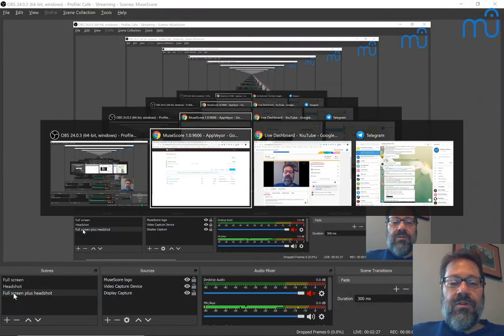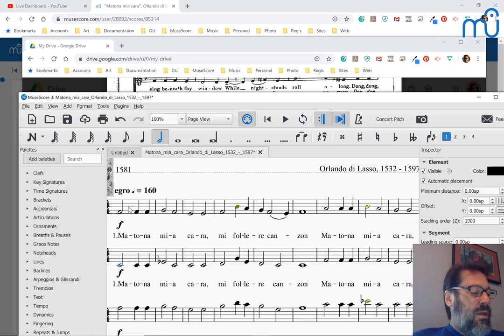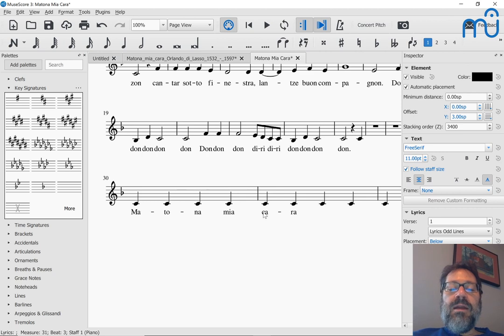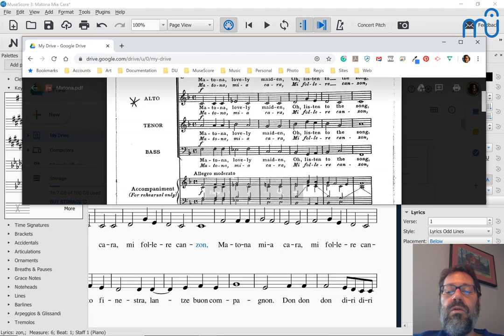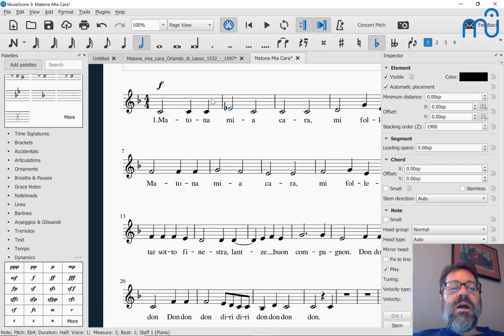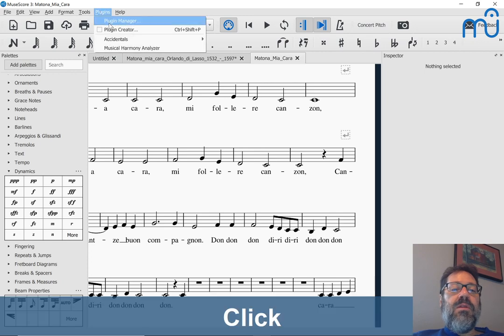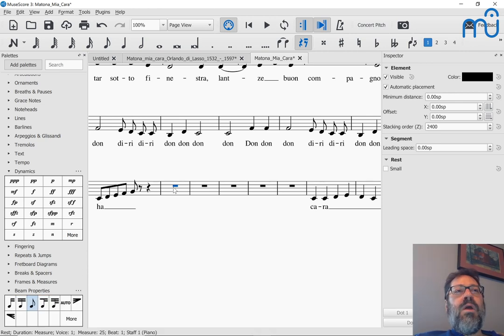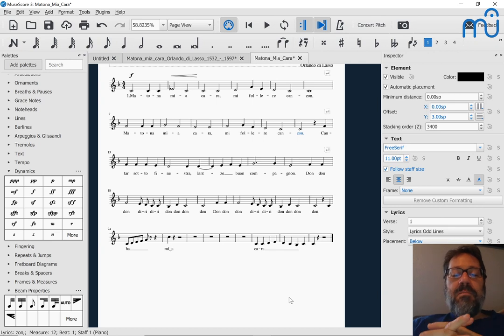MuseScore Café - Vocal Music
Topic of the day: vocal music.  In this episode, we take a look at the facilities for working with vocal music in MuseScore.  Obviously, lyrics are a big part of that, but vocal music also presents special considerations for positioning of dynamics, beaming, music spacing, and more.

For the ultimate video help on using MuseScore and creating music in general, check out the Mastering MuseScore School: